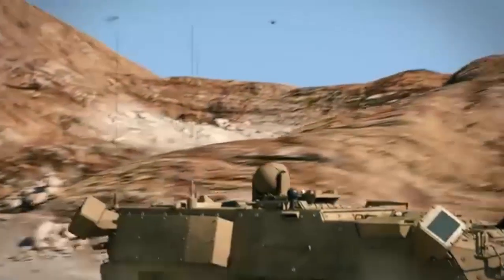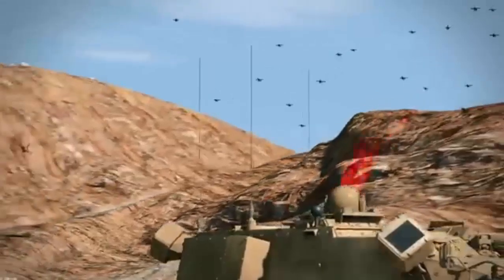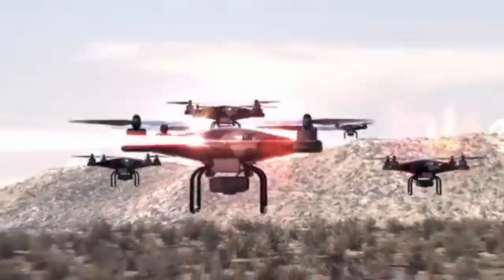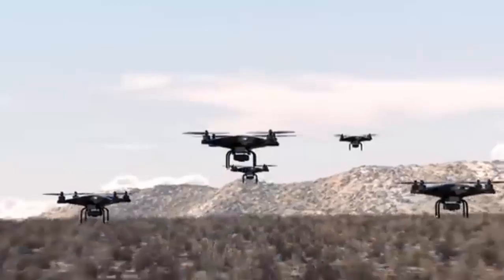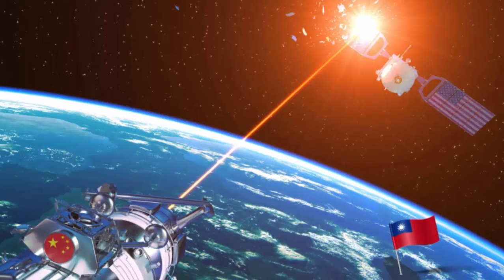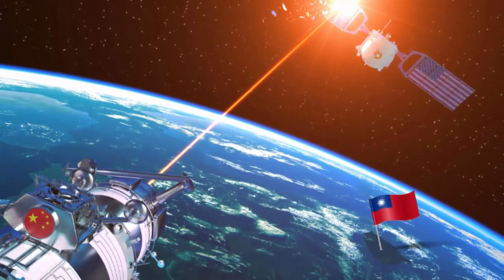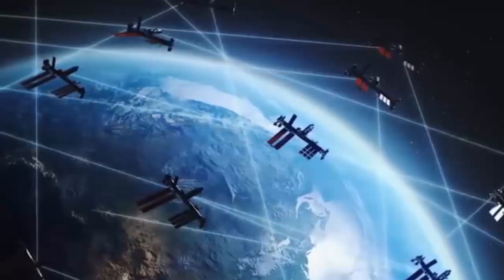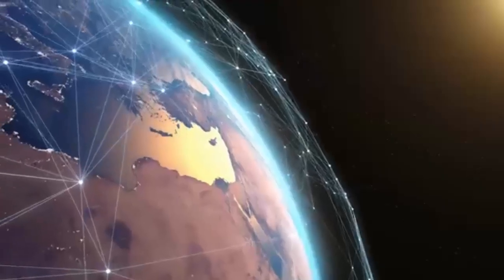US NIGHTMARE !! China Develops HPM Weapon with an intensity similar to that of a nuclear explosion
Chinese researchers have claimed to develop a high-power microwave HMP weapons that is capable of producing electromagnetic pulses with an intensity similar to that of a nuclear explosion. According to the reports, the system, described as compact yet highly powerful, is still undergoing laboratory testing and is not yet ready for field deployment.